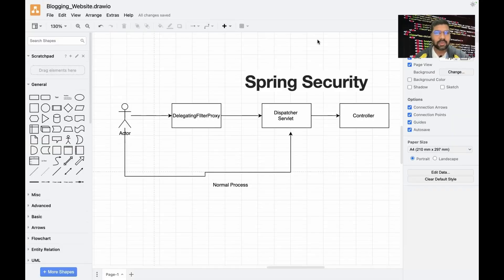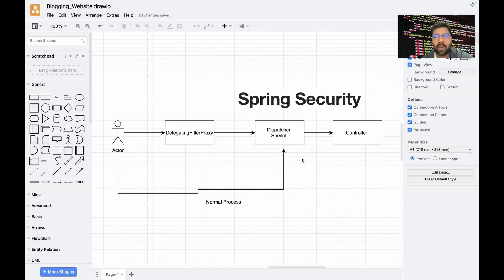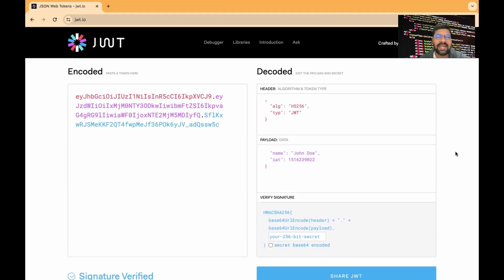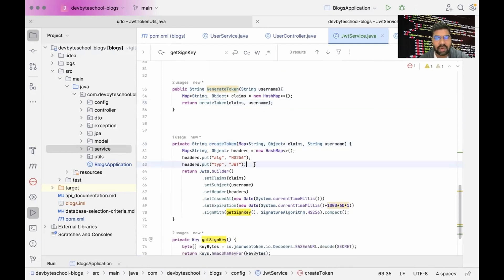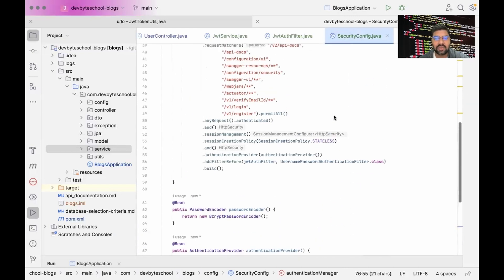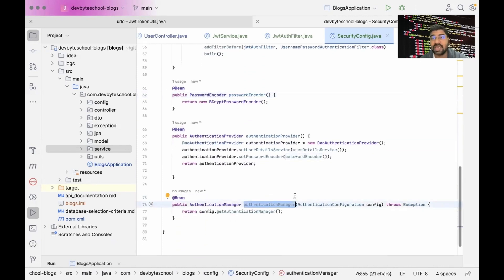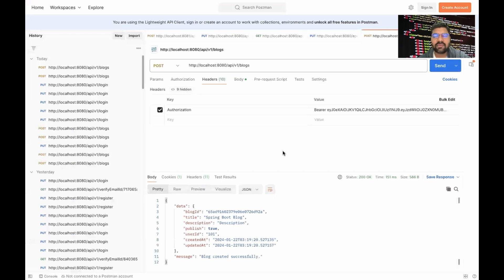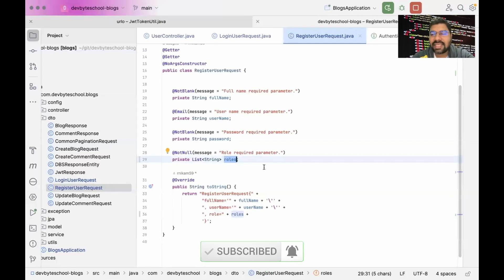Day 22:Exploring Spring Security Configuration for Authentication & authorization using JWT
🚀 Welcome to Day 22 of our Mastering Spring Boot series! Today, we delve into the intricacies of Spring Security Configuration (Part C) for Authentication & Authorization using JWT. Join us as we explore how to fortify your Spring Boot application's security with effective email configuration. Let's unravel the essentials together!

📂 All the code discussed in this session is available on our GitHub repository: [DevByteSchool Blogs]

Dive deep into the world of Spring Boot and related technologies through our comprehensive walkthroughs.

- [Spring Boot 3.0 JWT Authentication with Spring Security using MySQL Database]

📘 Ready to elevate your skills?
Join us on Day 22 as we explore Spring Security, unravelling the mysteries behind login and registration functionalities in a Spring Boot application. Happy coding! 🚀